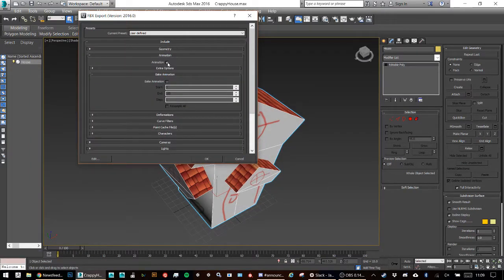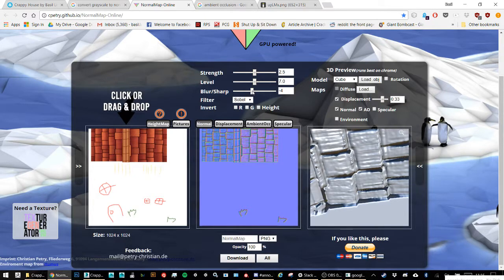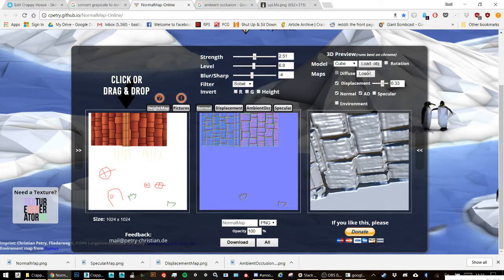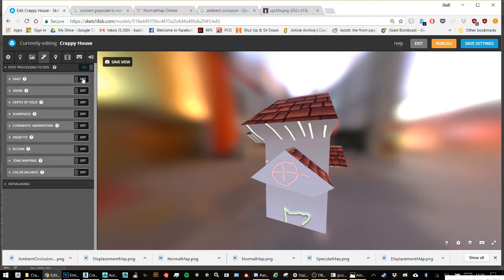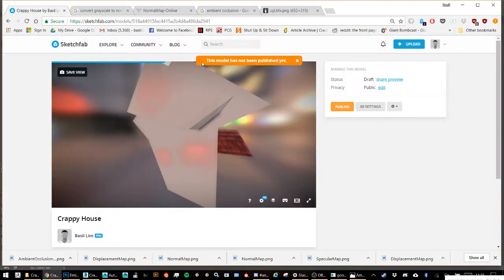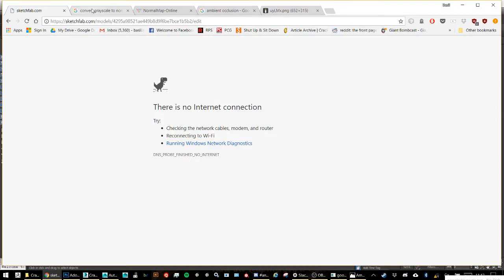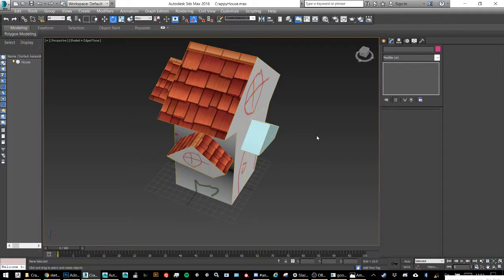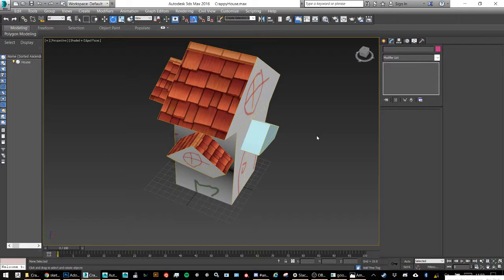2017 10 24 - Sketchfab Importing